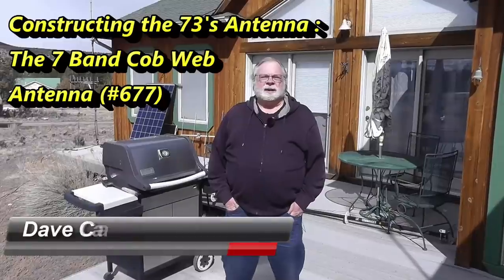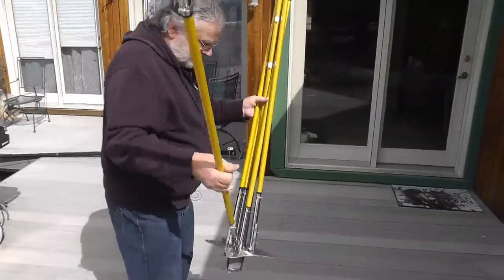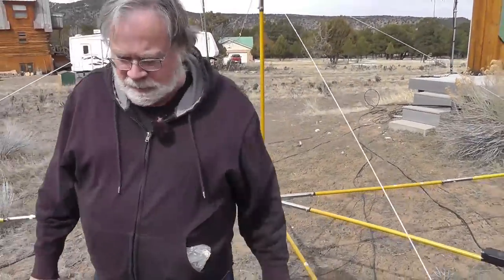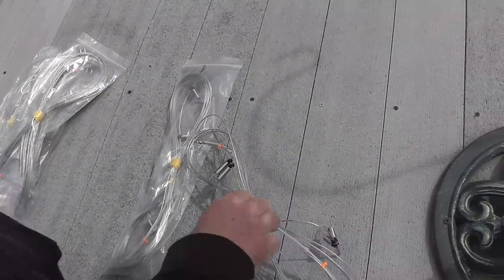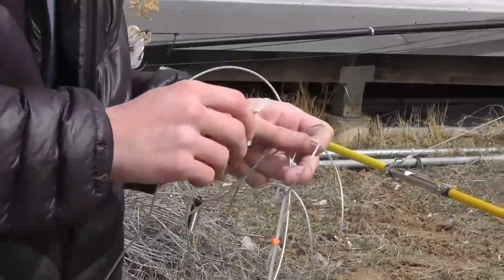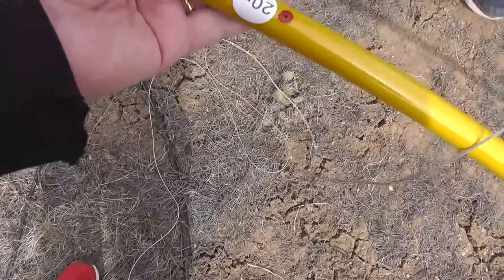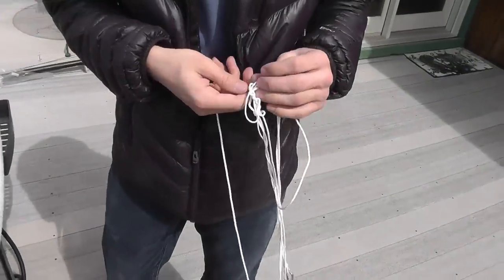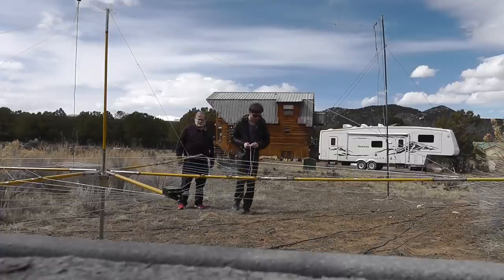Constructing the 7 Band Cobweb 73's Antenna (#677)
Part 2 on the 73's Cobweb Antenna Series. We will contruct it and go through all the untangeling and tightening to build it. Source